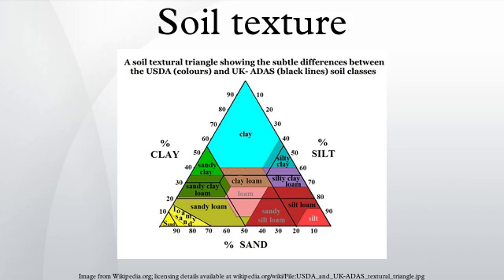Soil texture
Soil texture is a qualitative classification tool used in both the field and laboratory to determine classes for agricultural soils based on their physical texture. The classes are distinguished in the field by the "textural feel" which can be further clarified by separating the relative proportions of sand, silt and clay using grading sieves: The Particle-size distribution. The class is then used to determine crop suitability and to approximate the soils responses to environmental and management conditions such as drought or calcium requirements. A qualitative rather than a quantitative tool it is a fast, simple and effective means to assess a soil's physical characteristics. Although the U.S.D.A. system uses 12 classes while the UK-ADAS uses just 11, the systems are mutually compatible as shown in the combined soil textural triangle below.